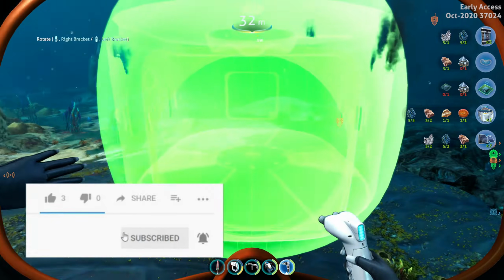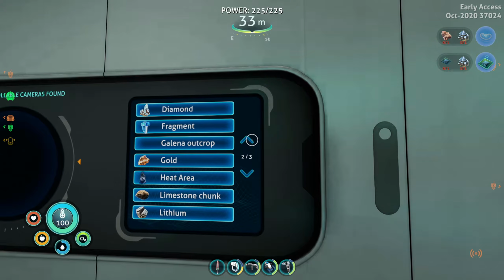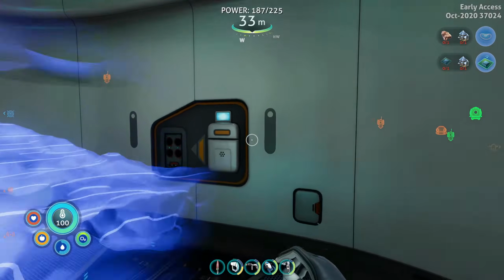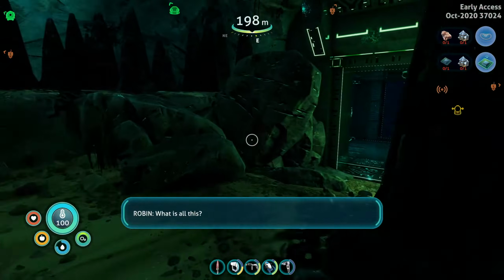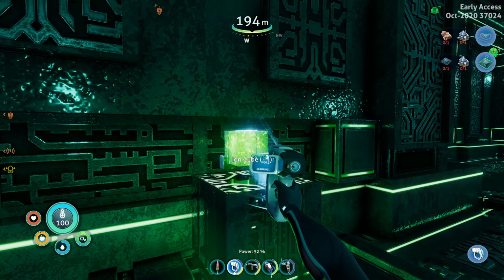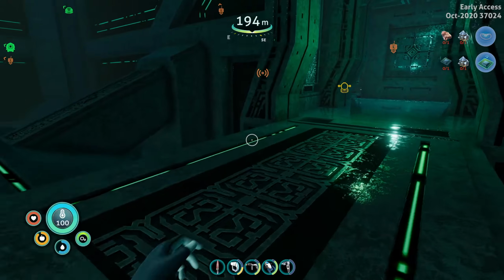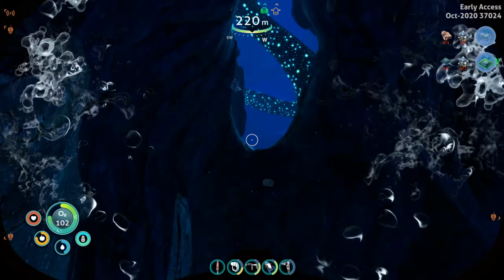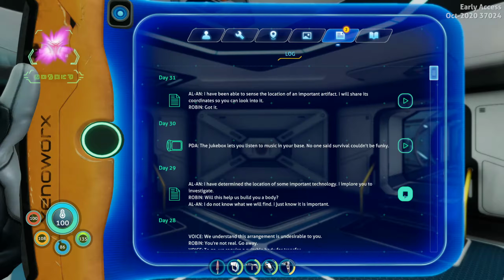Alien Mind Transfer - Subnautica Below Zero Ep9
In this Subnautica Below Zero episode we start by building another Scanner Room as we still need Magnetite

The good thing about Subnautica is when you deconstruct things you get all your resources back so we now have a portable Scanner Room

Next up, we check out a distress signal we picked up early in the game

Following some alien artifacts we come across an underwater alien base

In there we find some ion cubes as well as an alien in a Architect Containment Cube called Alan as it turns out

The distress signal is because the facility is running out of power and Alan needs to be evacuated, so trying to be helpful, we offer our PDA as a temporary storage medium, only to find out the facility decides to actually transfer the Architect into Robin's head

We expand our base some more so we can have some sleeping quarters

Then we get some useful information from Alan and so we now have a task to build it a body so we can transfer it out of our head